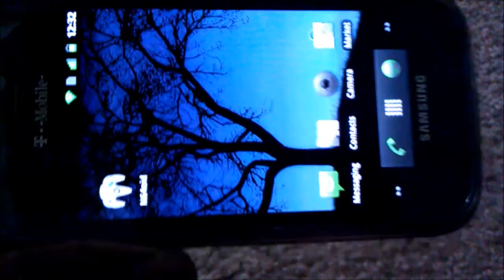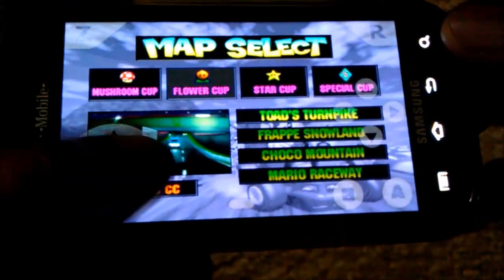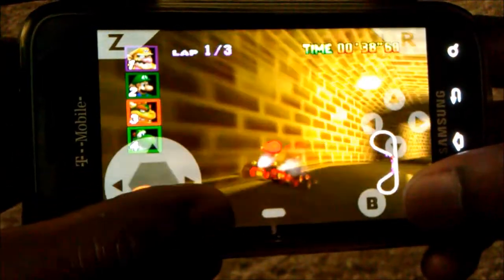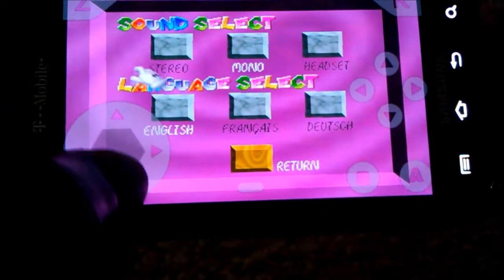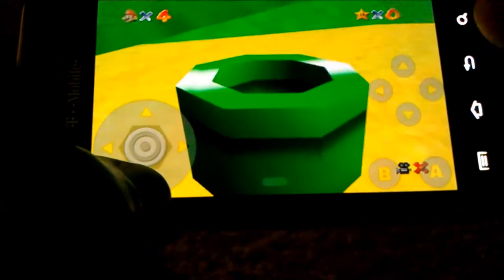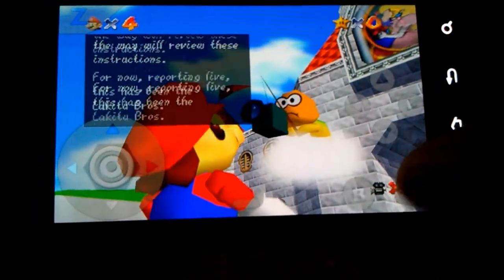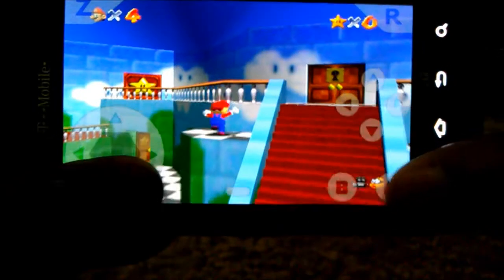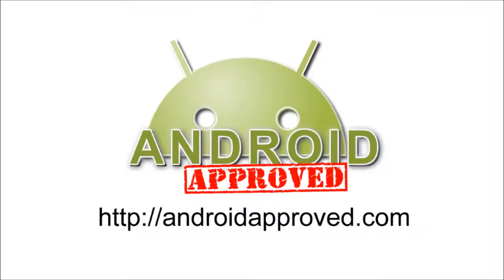N64oid (Android Nintendo 64 Emulator) hands-on video